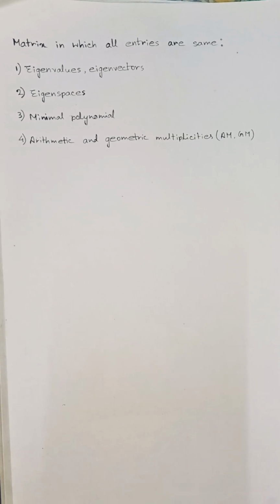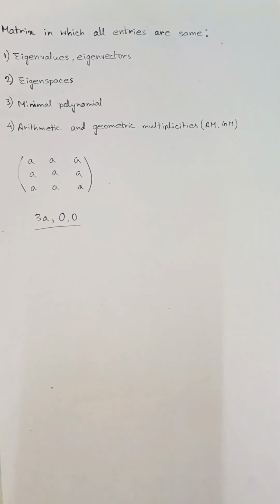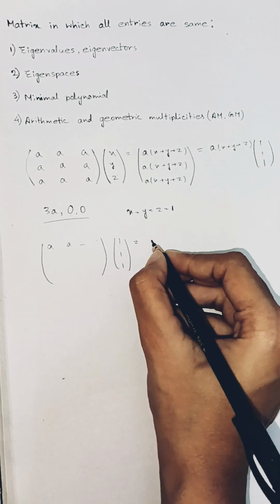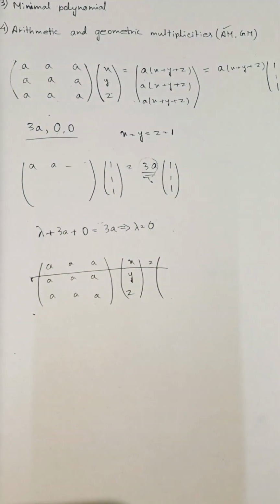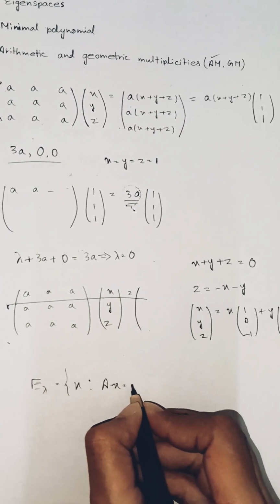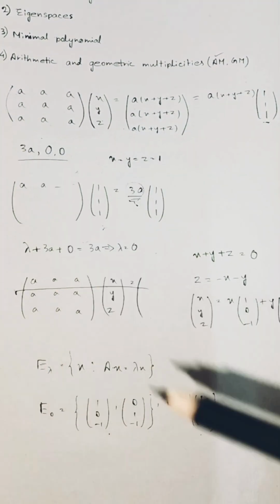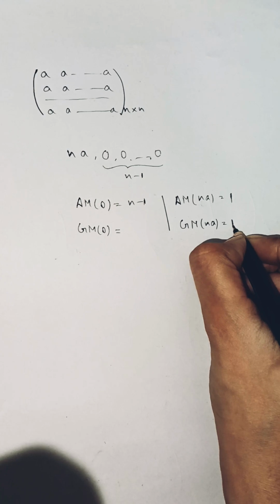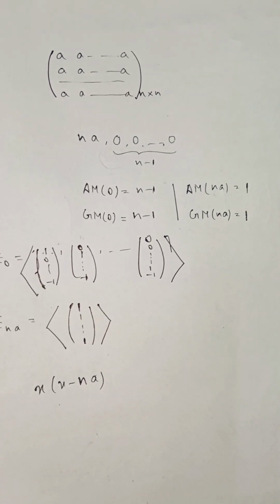IMPORTANT RESULTS❗❗ to deal with matrices with all entries same (@mathematicsmadeeasier5190 )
Properties of matrix with all the entries same:
1) Eigenvalues and eigenvectors
2) Eigenspaces
3) Minimal polynomial
4) Generalization for matrices of size n
5) Important short notes, results
6) How to analyze: exam hall tips